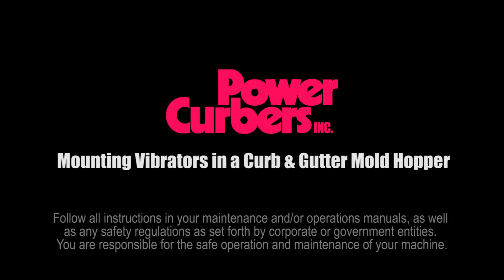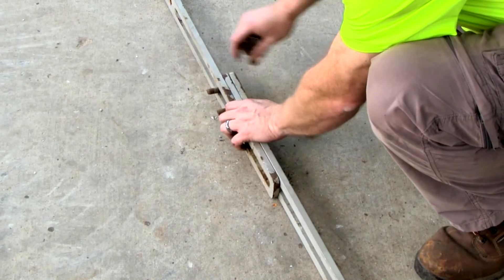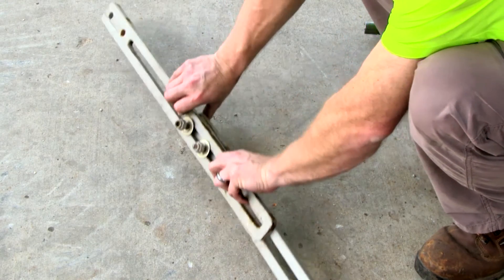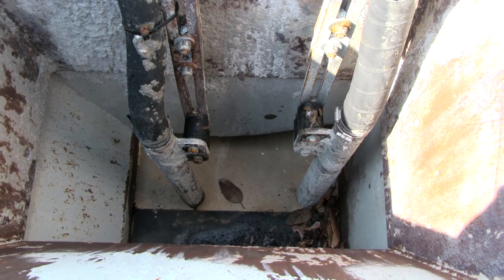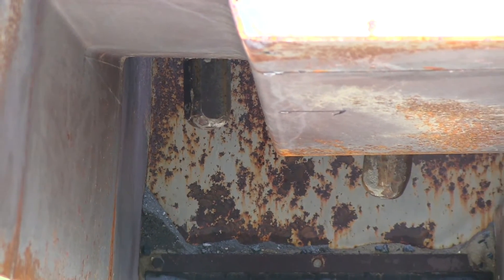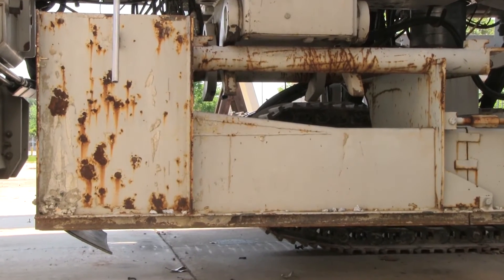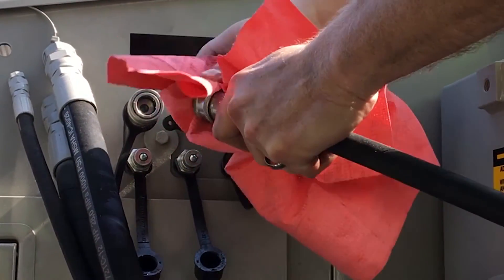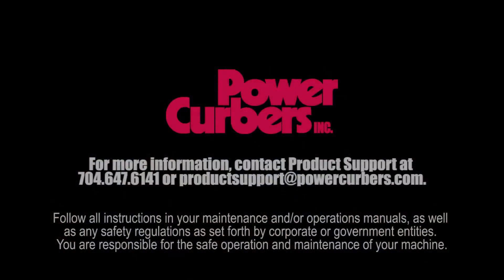Power Curbers How-To: Vibrator Mounting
Power Curber 5700-C Slipform Paving Machine.
Explanation of how to mount vibrators on Power Curber 5700-C.